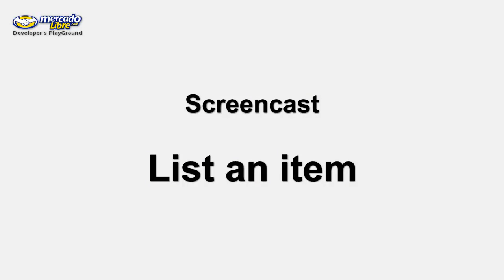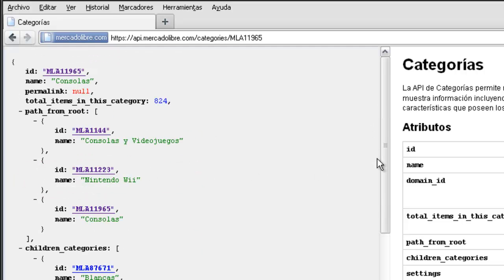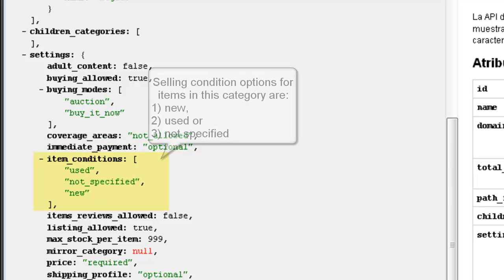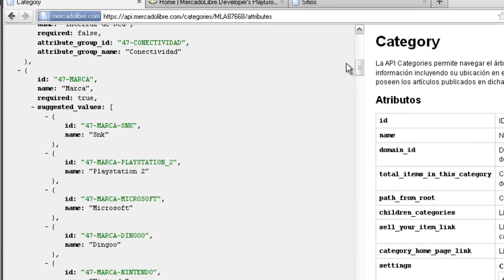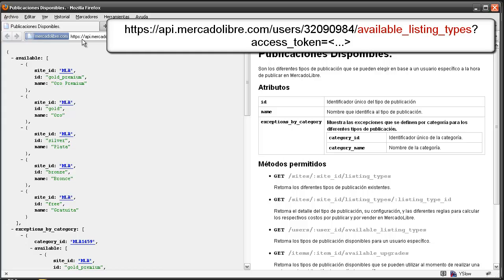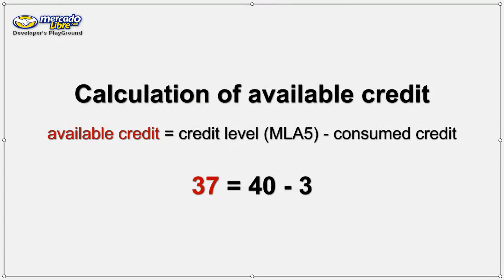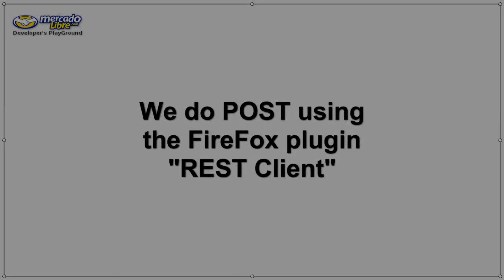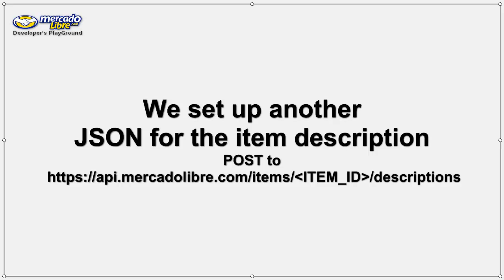List an item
Basic guide to list an item using MercadoLibre's API